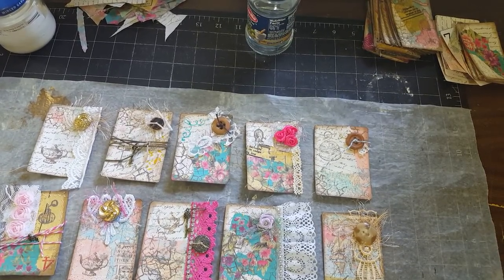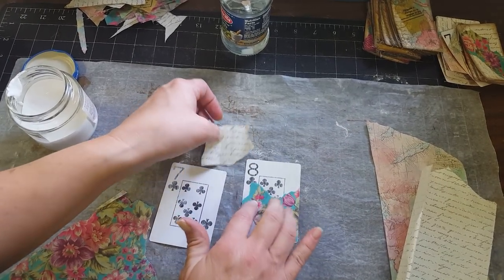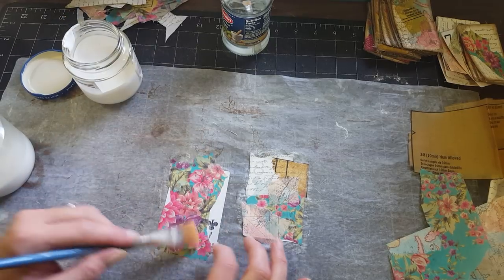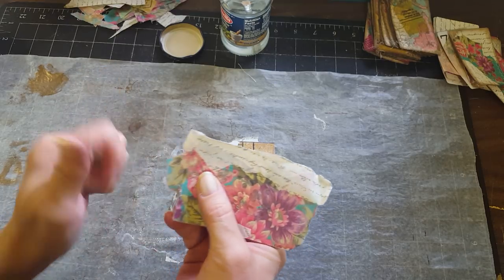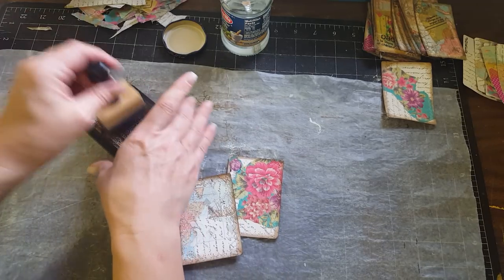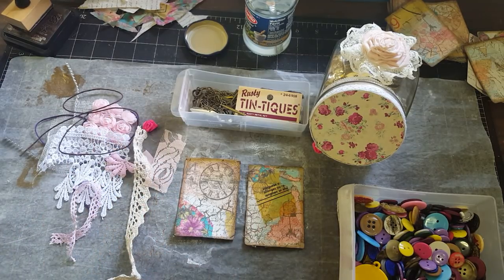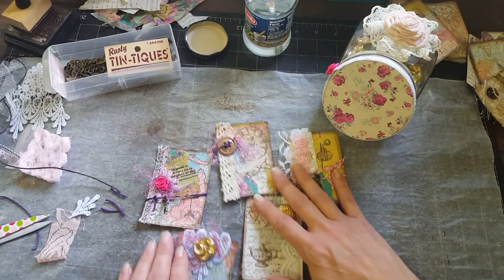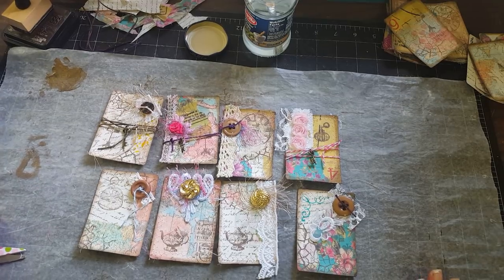Altered Playing Cards Tutorial